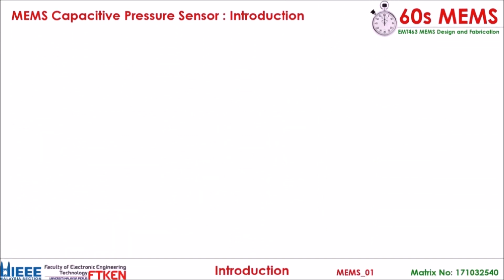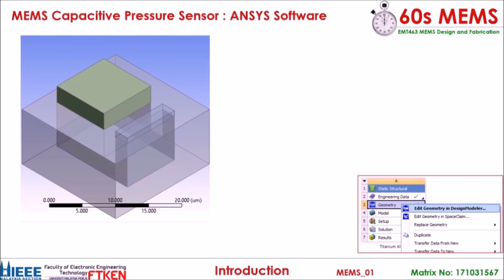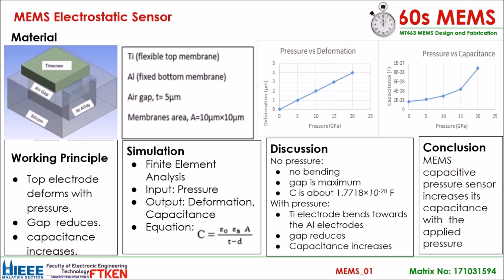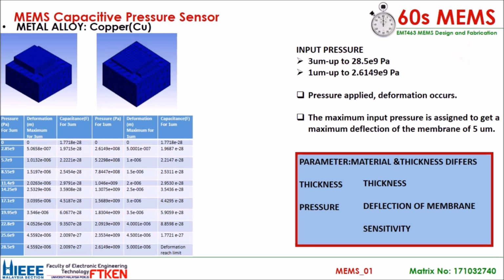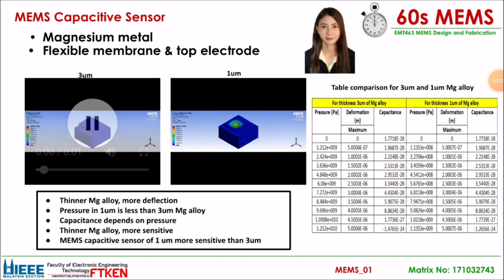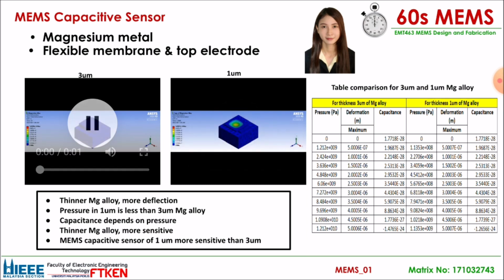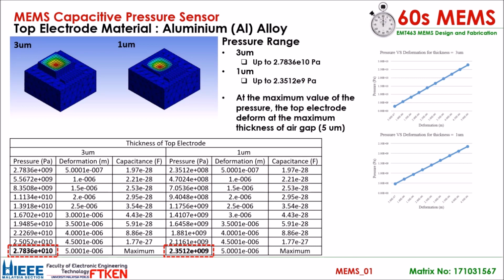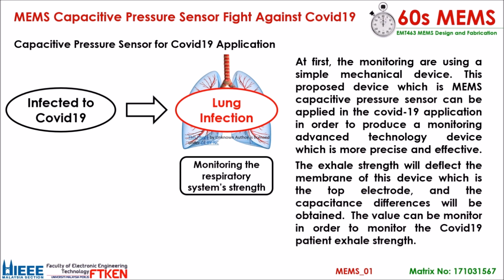2020 60s MEMS | MEMS_01